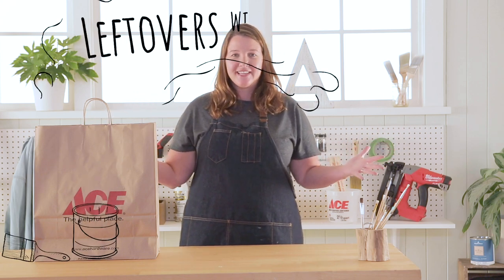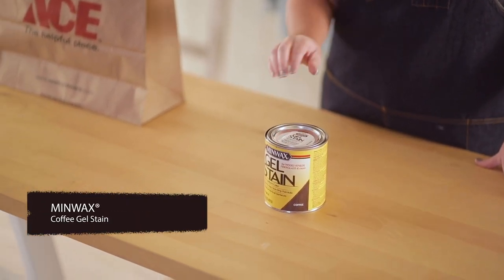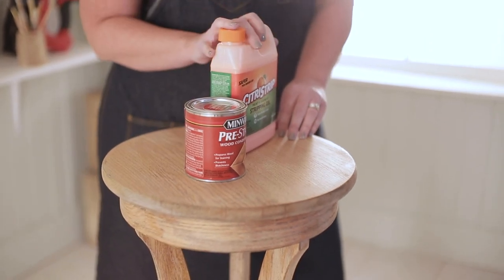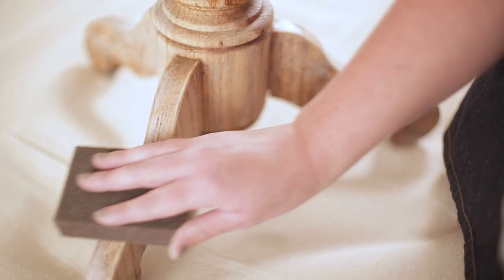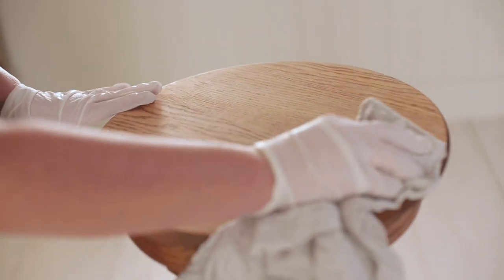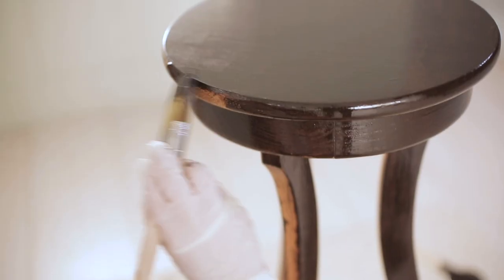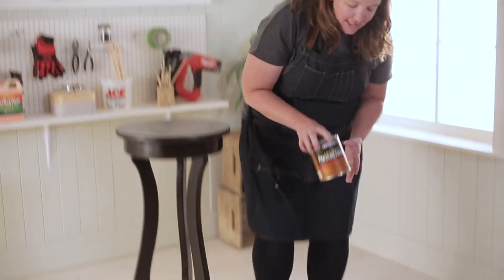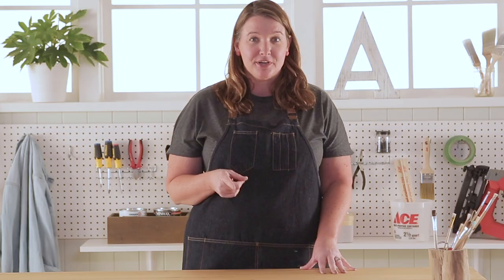How To Remove and Retstain Wood Furniture - Ace Hardware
Leftovers with Annie is a weekly series where our host, Annie, gets a mystery product in a bag and challenged to use it in the home. In this week's episode Annie uses Gel Stain on a wood furniture piece.

Chapters:
0:20 - Product Reveal
0:47 - Project Reveal
0:58 - Prep
1:45 - Wood conditioner
1:24 - Staining
3:26 - Top clear coat
3:37 - Final reveal
3:47 - Closing